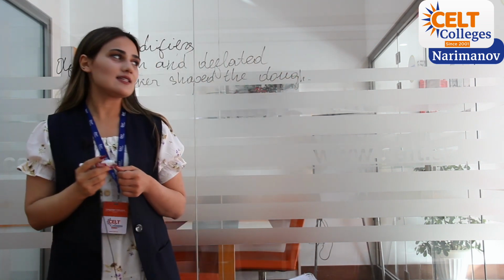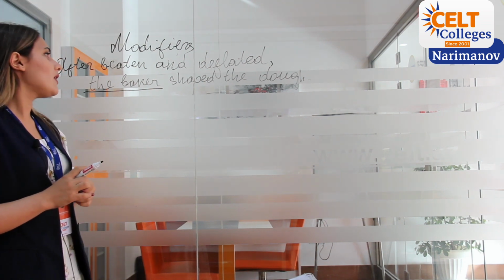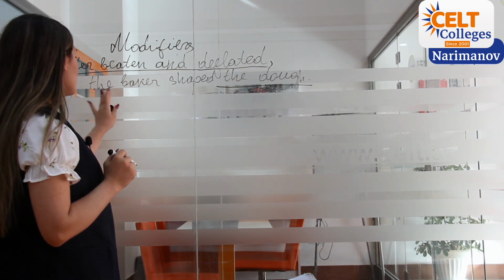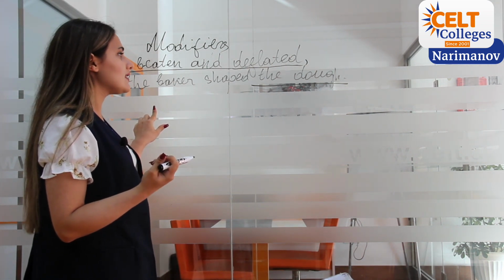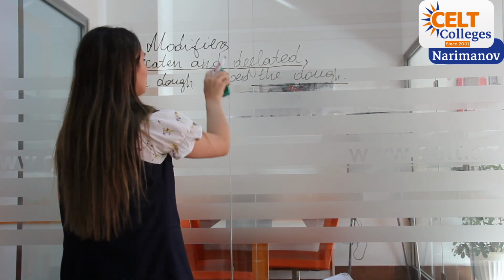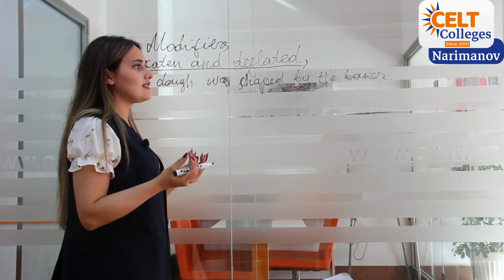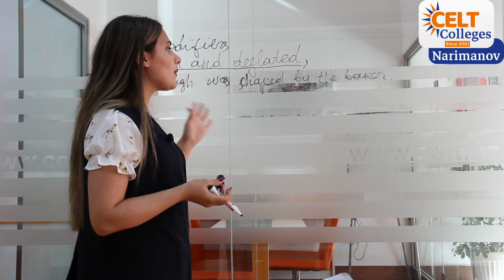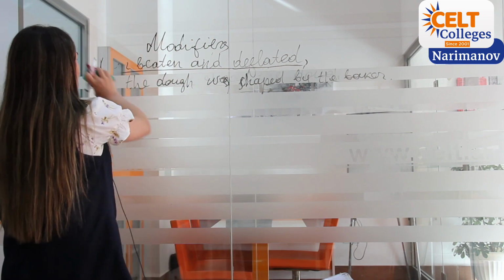SAT Writing Tips: Modifiers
SAT dərslərimiz haqqında ətraflı məlumat üçün rəydə «➕» yazmağınız kifayətdir.

CELT Colleges Narimanov⁣
⁣📍 Heydər Əliyev prospekti 79/2 Nərimanov ⁣Bakı, Rəssamlıq akademiyası ilə üzbəüz